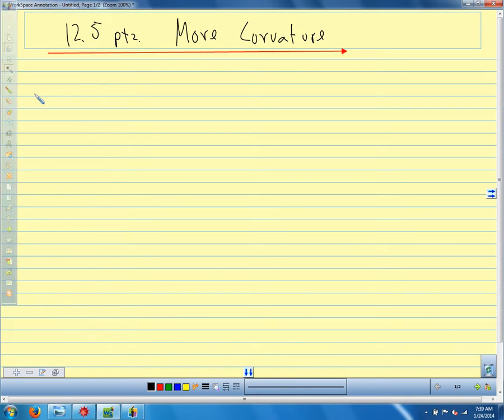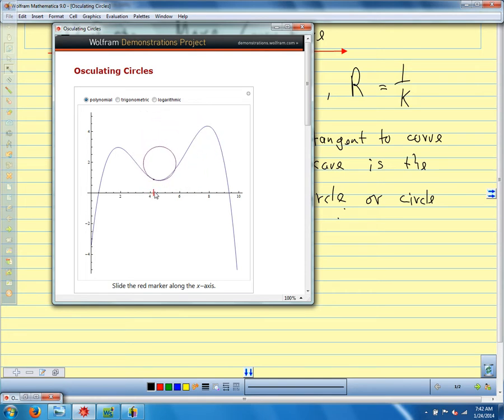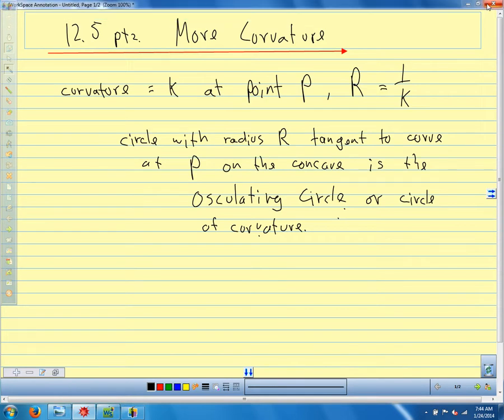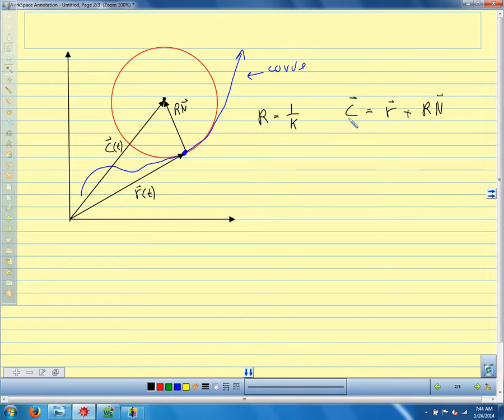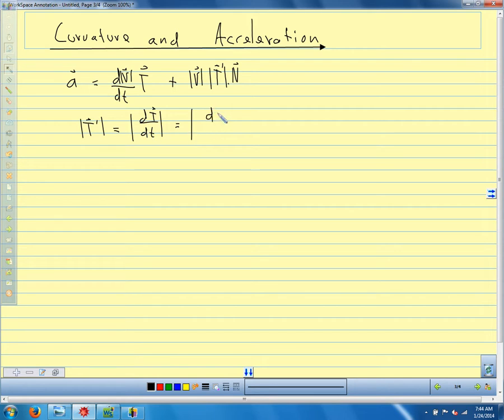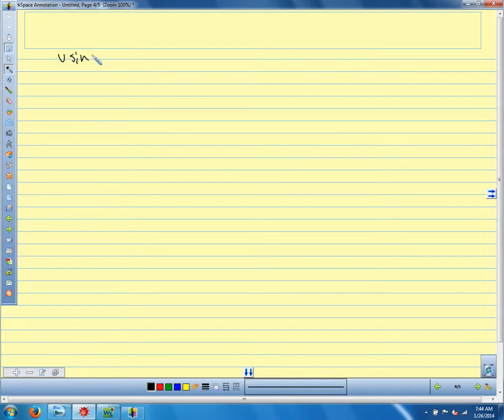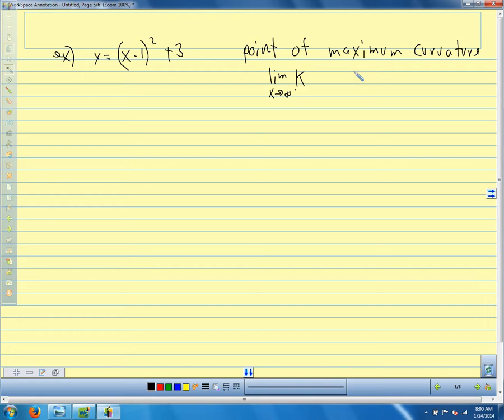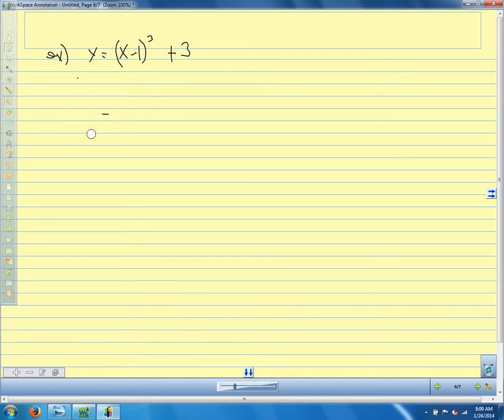Calc III 2014 12.5 pt.2 More Curvature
Osculating circles and acceleration